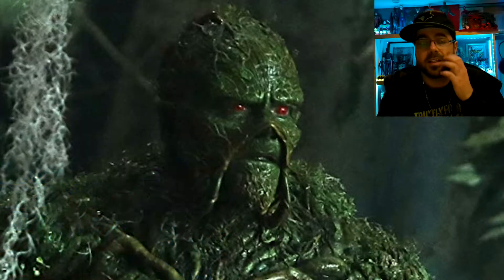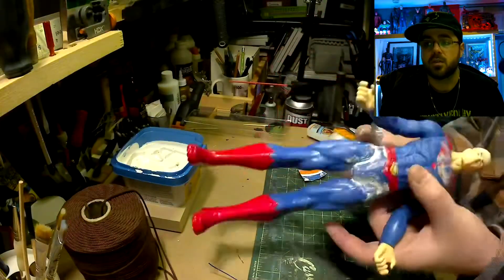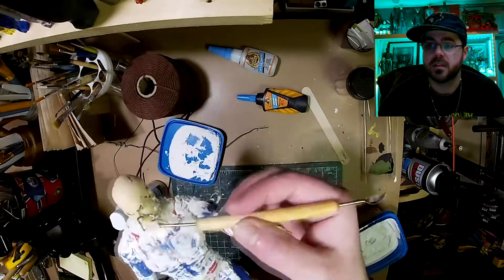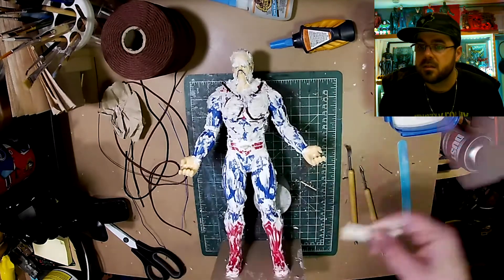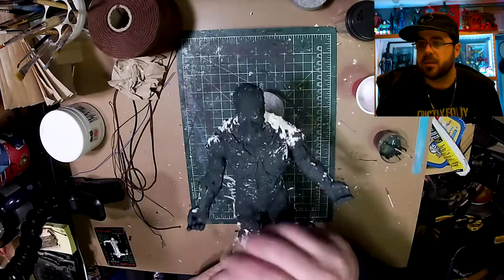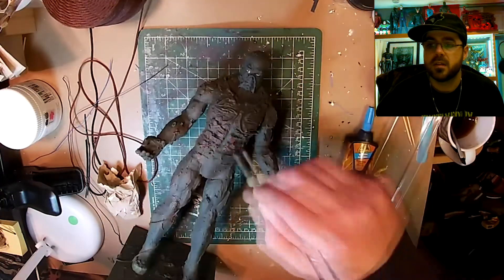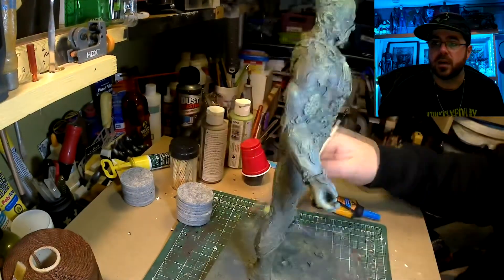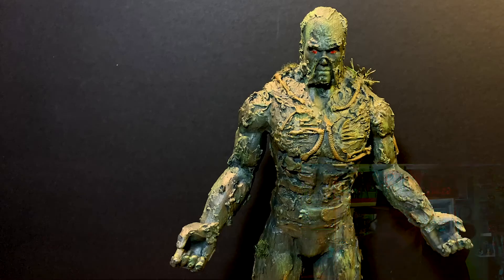Custom Swamp Thing - Superman Base - Sculpting with Spackling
On this episode of the OnGreenShow I make a custom Swamp Thing.  Only fitting as I am the newest keeper of the green.  I've been doing it a while but I'm new to y'all.  Another custom Toy Transformation, I once again try sculpting with spackling and I'm pretty happy with the results.
Join me as I transform a 12 inch Superman action figure into a custom Swamp Thing statue.  See how I sand, sculpt and paint a special new DC statue to my collection.